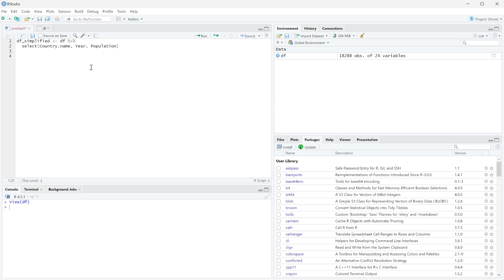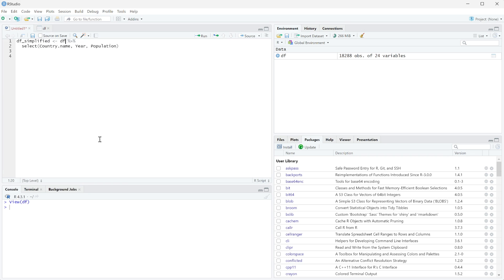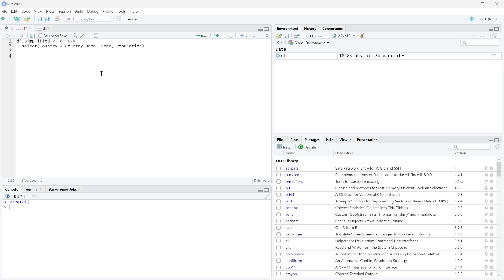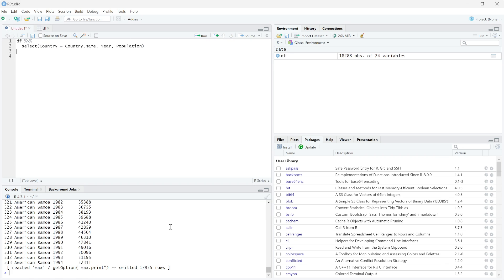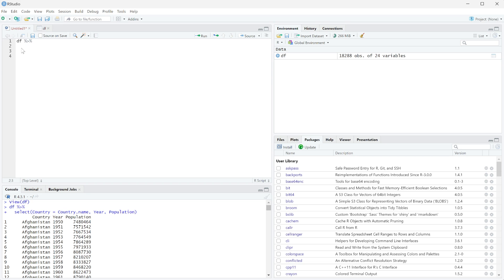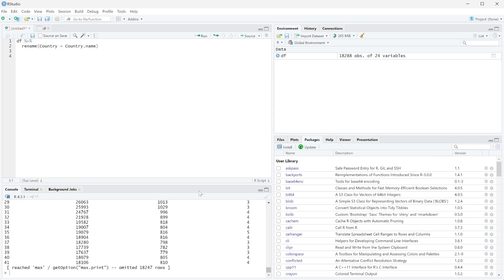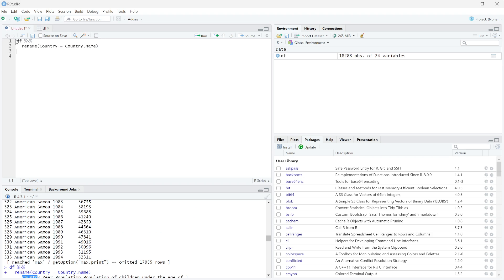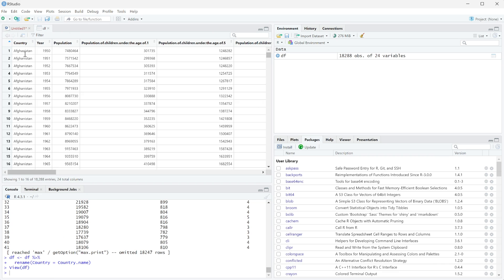How To Rename Columns in R and RStudio || Data Analysis in R for Beginners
In this video, I will show you how to rename columns in R using RStudio.